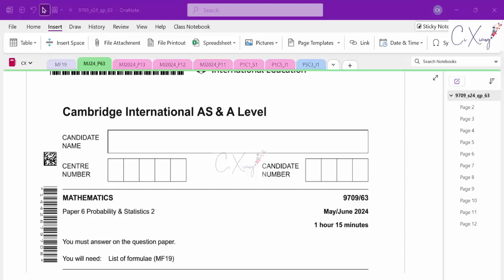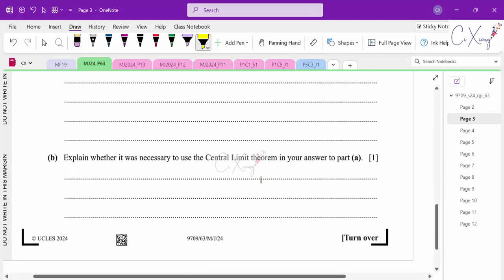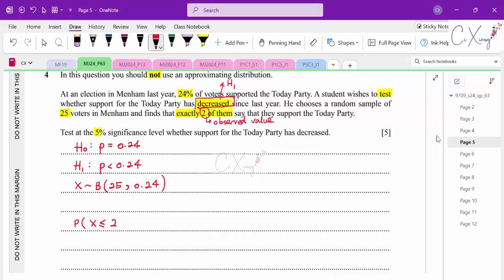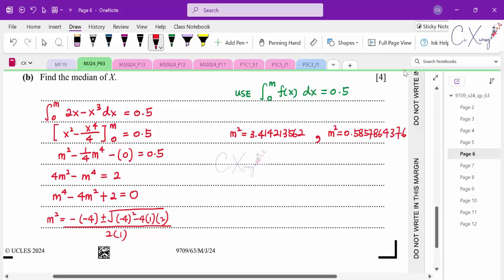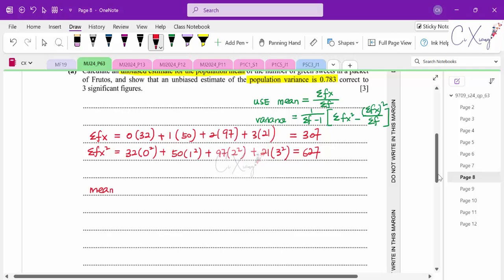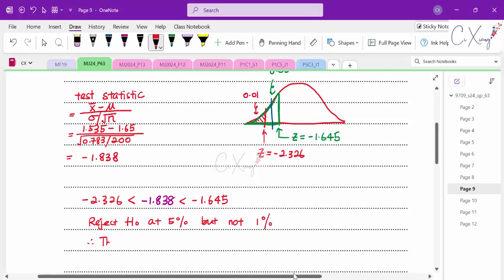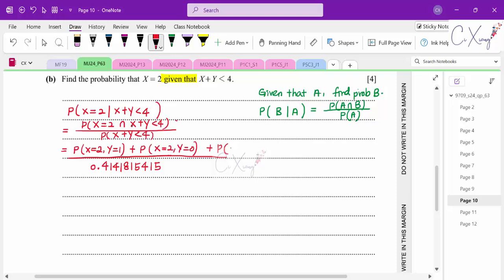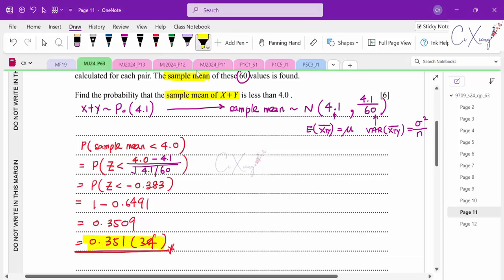9709/63/M/J/24 CAIE A-level Statistics 2 Solution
9709_s24_qp_63
9709_s24_ms_63
9709_MJ24_P63
9709/63/M/J/24

00:00   Question 1
03:17   Question 2
07:56   Question 3
11:59   Question 4
16:10   Question 5
25:04   Question 6
36:20   Question 7